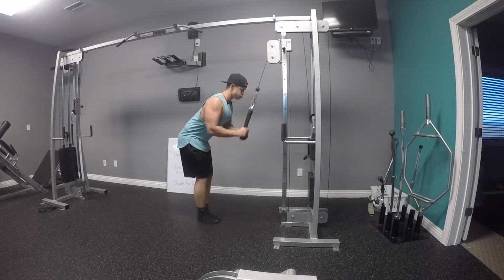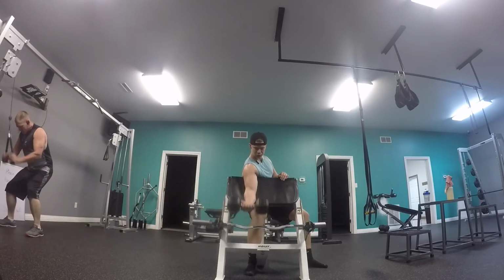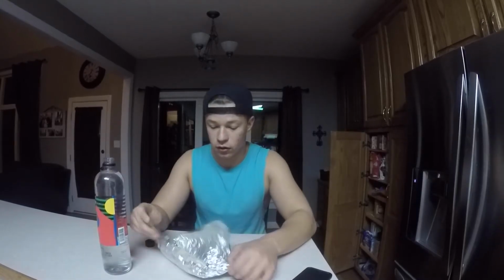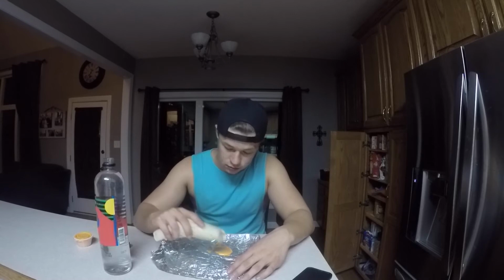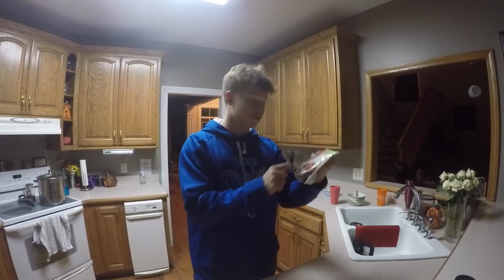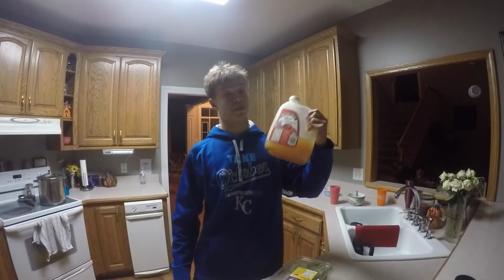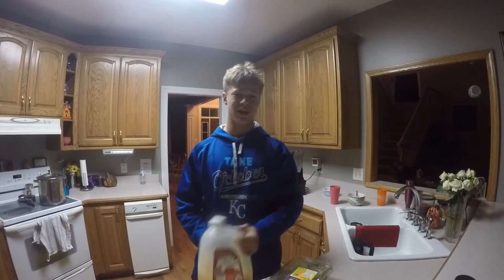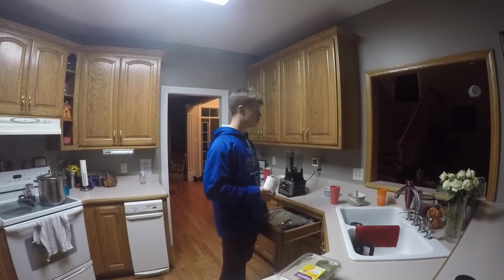Worst Protein Shake Ever | Try Not to Puke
Seriously it was a joke. Don't make this protein shake.
Get my Train Yourself video series, filled with 80+ videos of basic-advanced fitness knowledge, and learn everything you need to literally train yourself, for only $147. Purchase at:

Ask me questions on Snapchat: Alexhfit